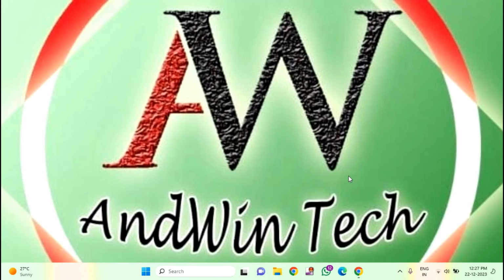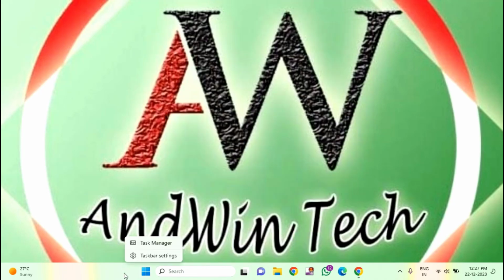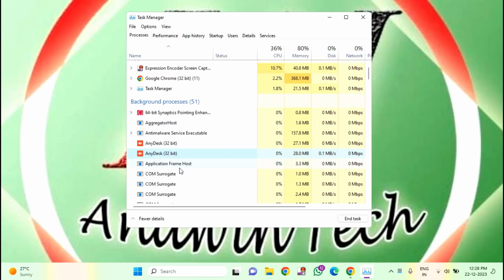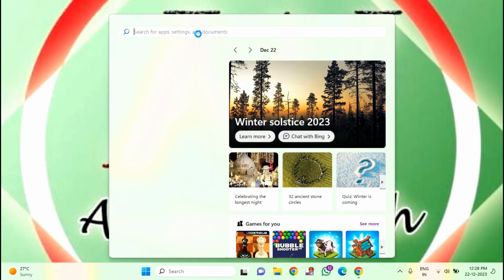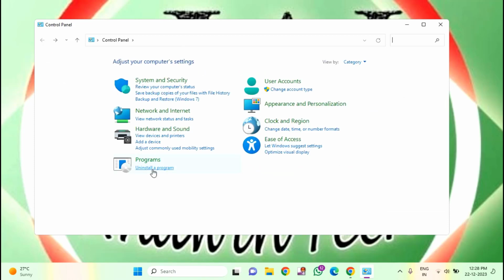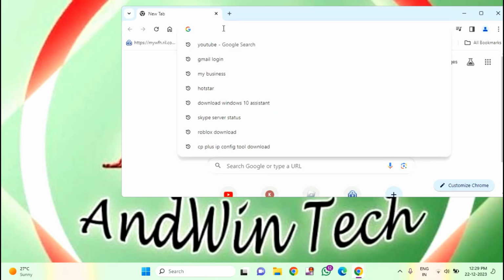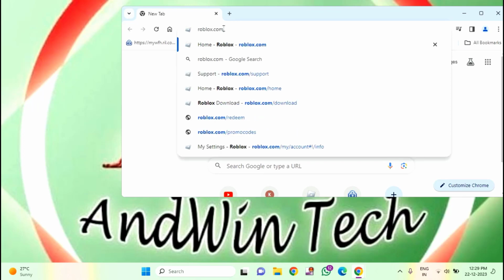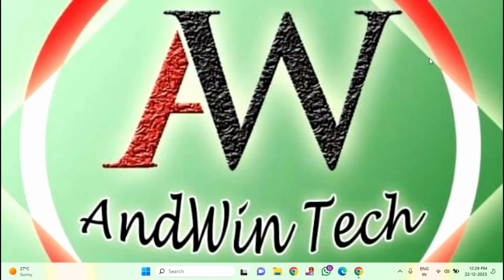How to Fix can’t continue installation because another Roblox player installer is running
How to Fix can’t continue installation because another Roblox player installer is running | Roblox Installation Error
can’t continue installation because another Roblox player installer
fix roblox Installation issue
Roblox Installation problem solve